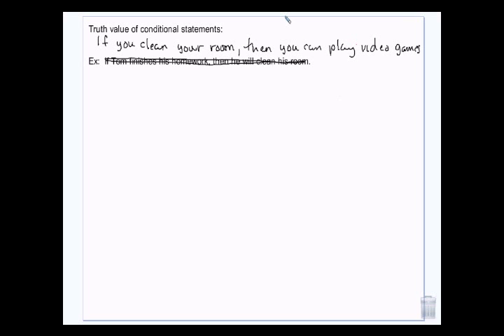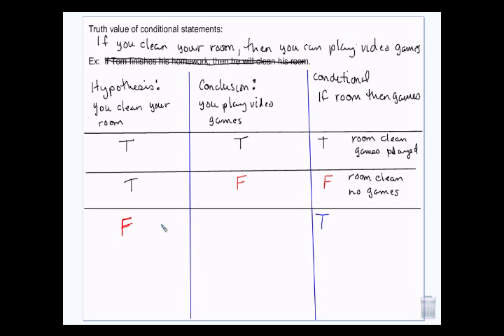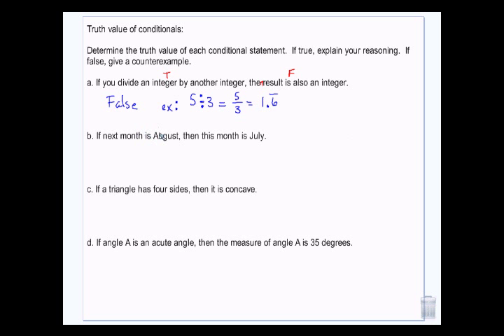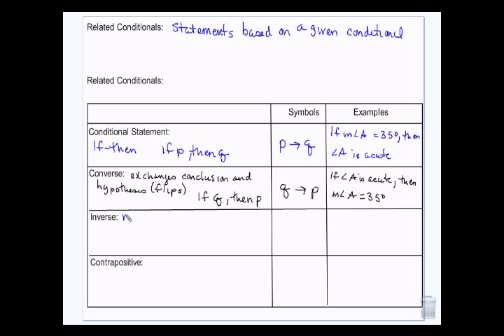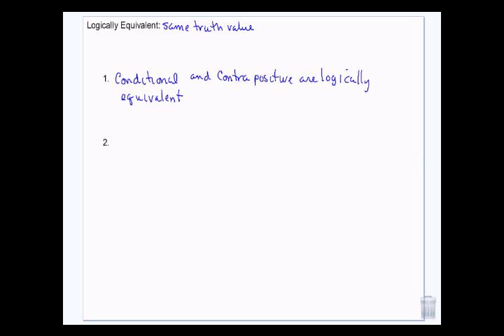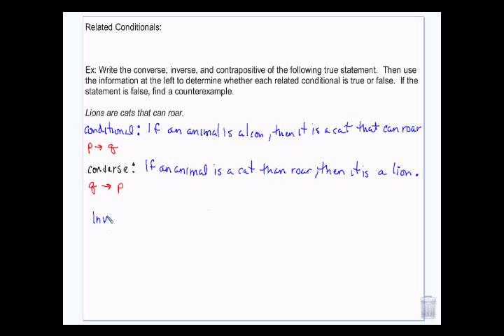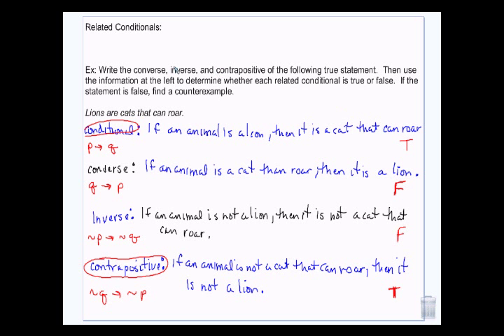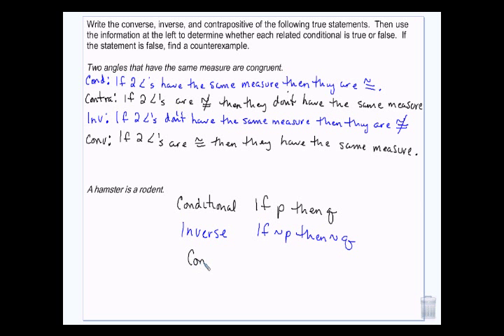Geometry: Truth value of conditionals, converse, inverse, contrapositive 2-5-14 (afternoon)